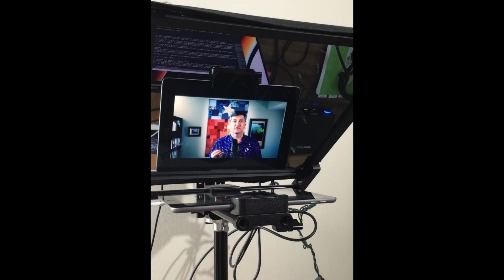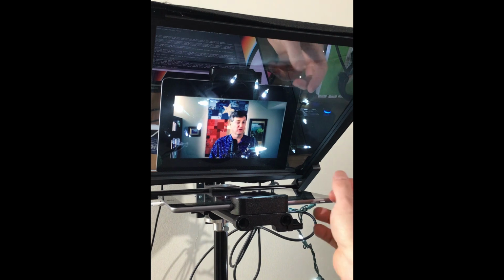Teleprompter with Zoom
Achieve more natural video meetings by using a teleprompter.

Equipment discussed in this video includes:
* Luna Display
* GlideGear TMP750
* GlideGear TMP100
* iKan PT Elite Universal Teleprompter
* Prompter People Prompter PAL Desktop Portable Teleprompter
* iFootage RB-A200 Monopod with round base
* Matthews Mounting Plate with 5/8" receiver
* Manfrotto 208 3/8" Head Mounting Plate with lock screws
* Matthews Apple Box
* Kupo Apple Box
* Punks Corey Tripod Range by 3LeggedThing

Want James to deliver a Certified LeSS Practitioner course in your city?

¿Quiere que James imparta un curso de Certified LeSS Practitioner en su ciudad?